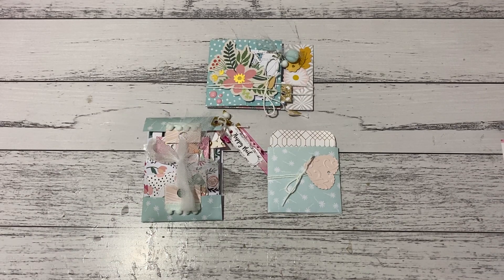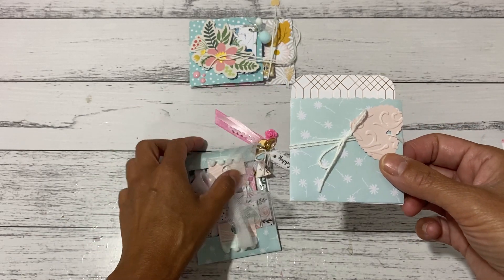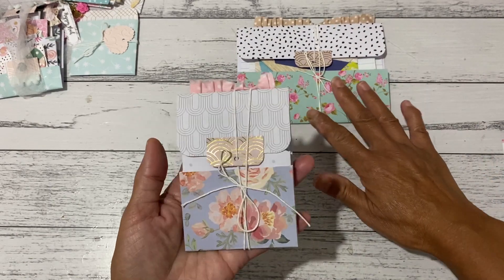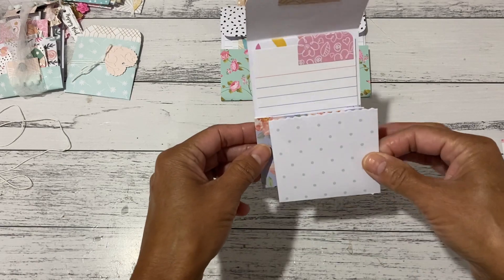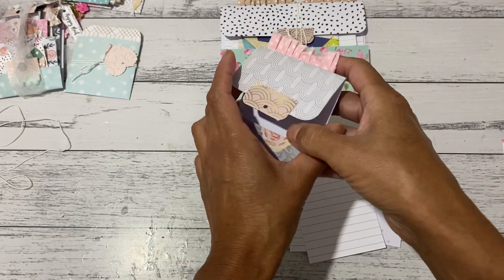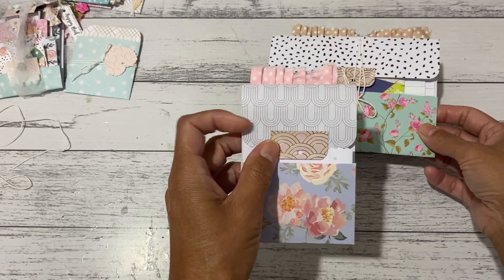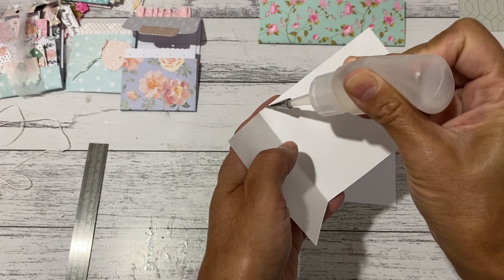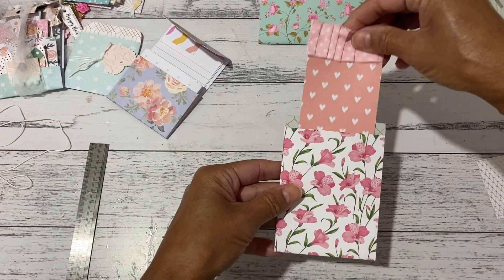DAY 3 🌟 6x6 Paper | Mini Pocket File Folder | Project Series #3 | NO Scoreboard Needed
Listing will be up in my Etsy shop shortly

A fun weekend crafty project idea
Here is the final project of my  3 day mini project series video

MY LINKS
My Etsy Store